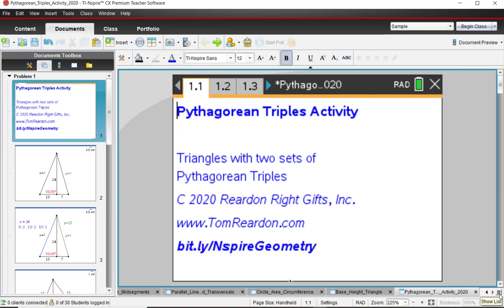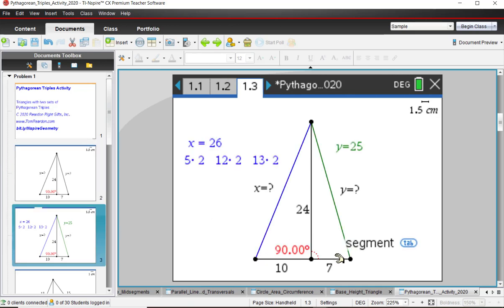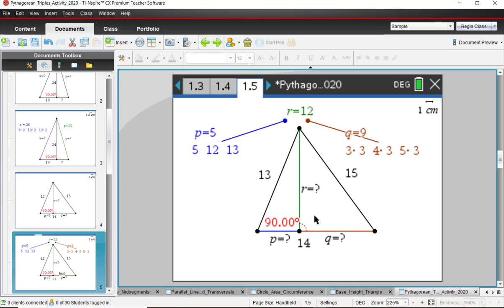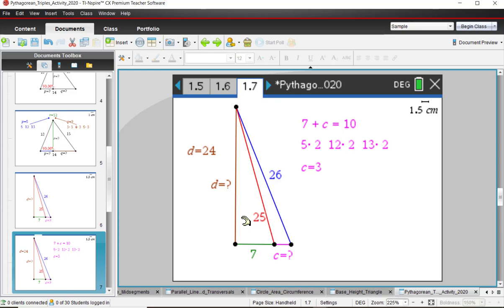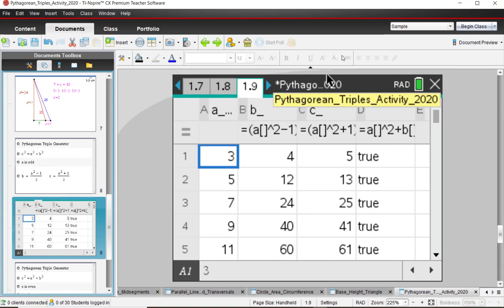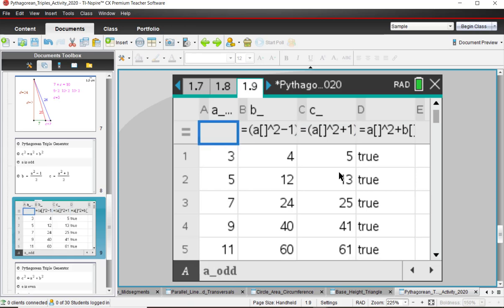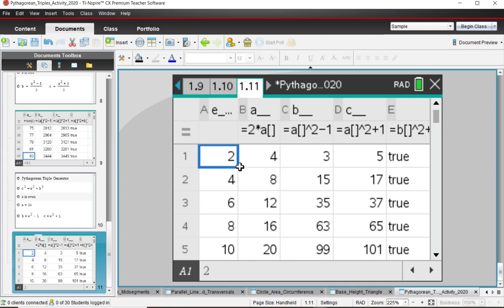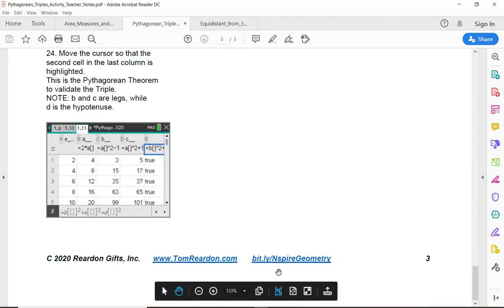Pythagorean Triples Activity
Discover 2 Pythagorean Triples in one triangle - several times. And generate Pythagorean Triples with formulas - two of them - using Dynamic Geometry software and a spreadsheet.